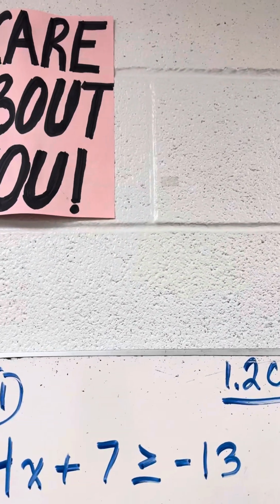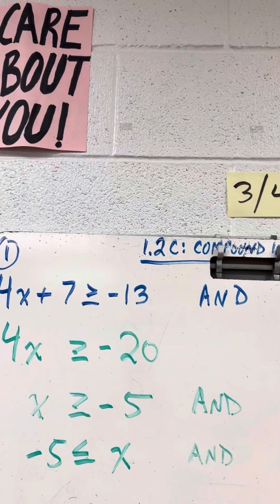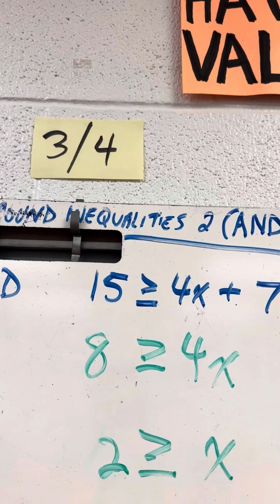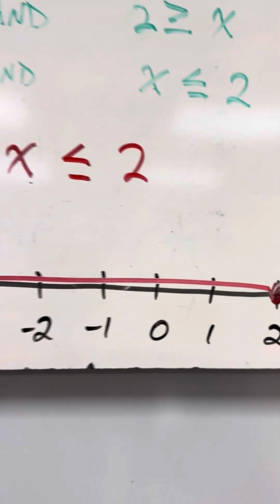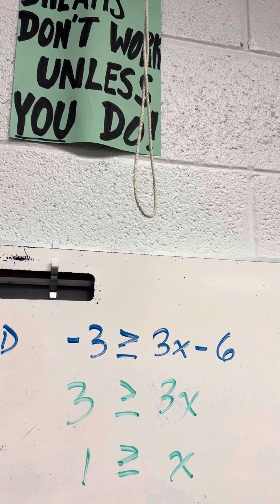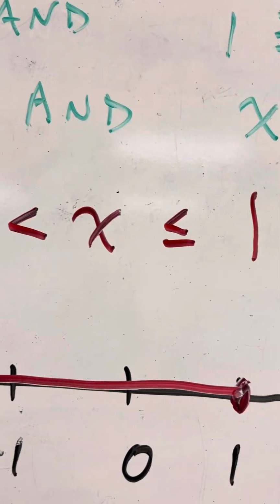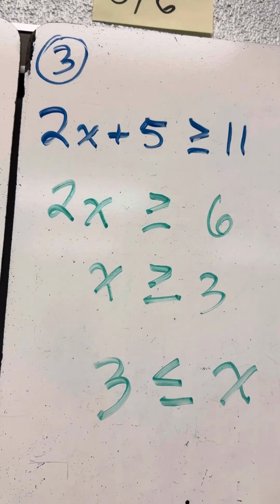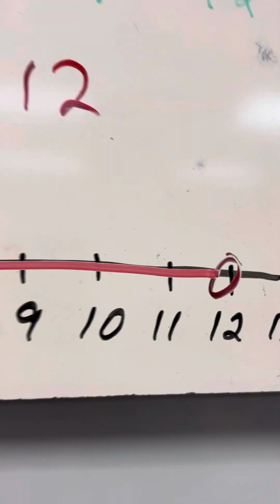Compound Inequalities (AND Statements)